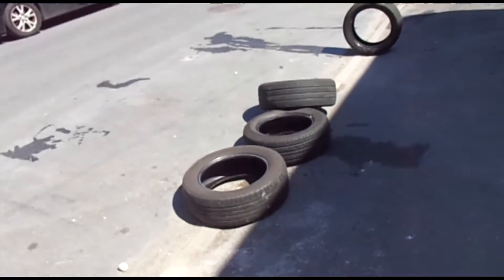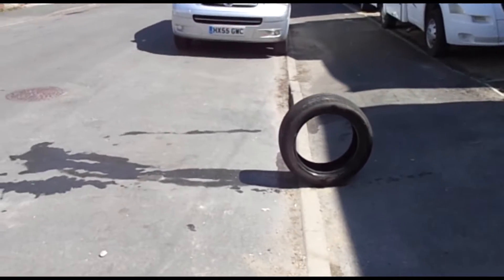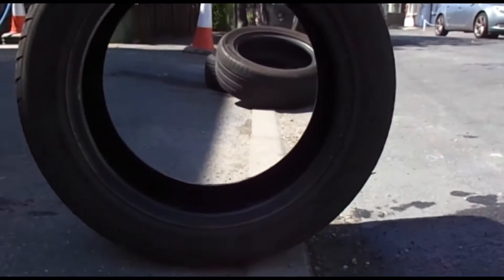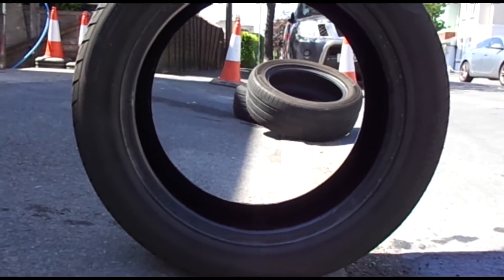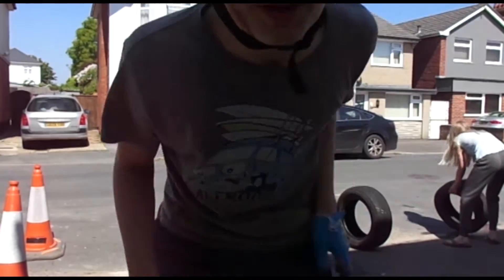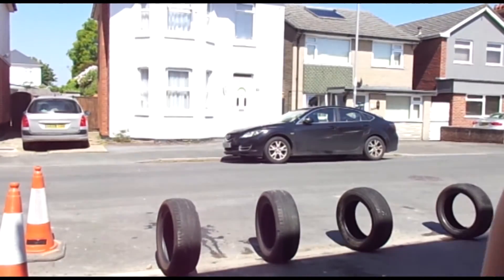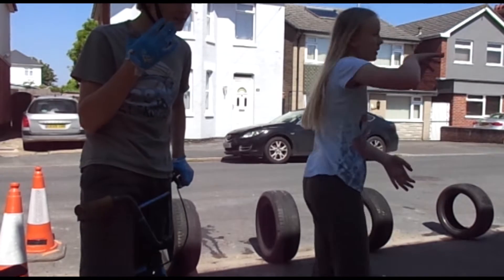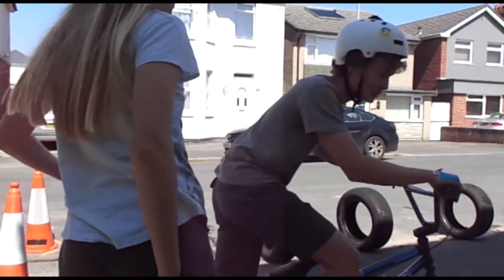Tire Time Track Challenge (Finale- Rolling Tires of DOOM)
Finale